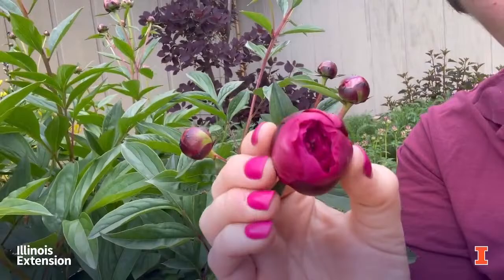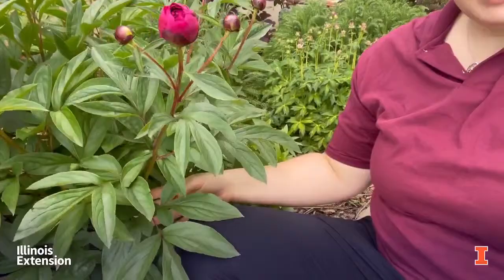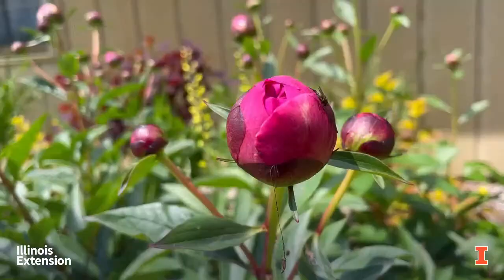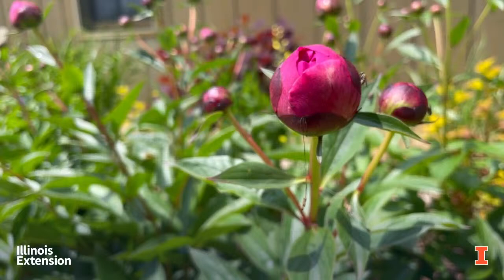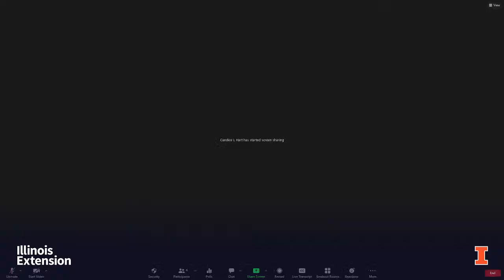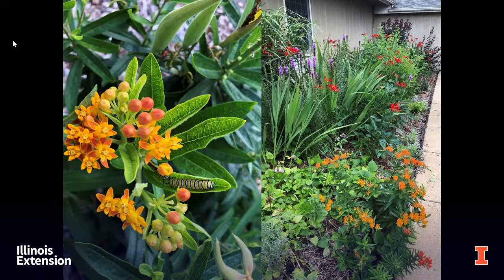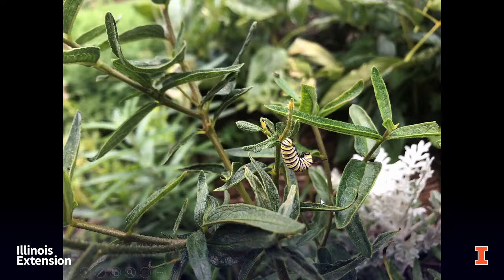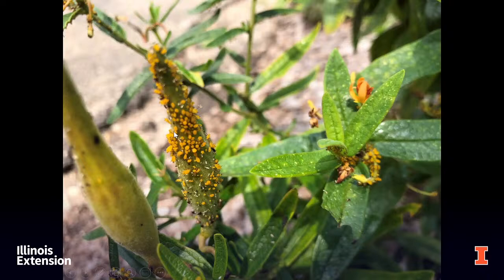We're LIVE answering your gardening questions!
Come chat about monarchs and milkweed with us! Candice and Ryan are joined by special guest, Horticulture Educator Emily Swihart today.